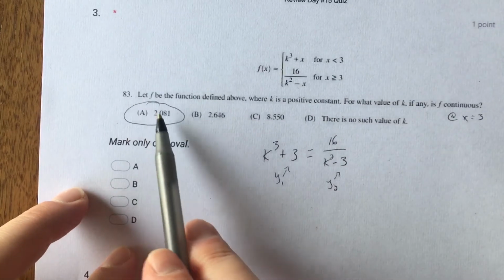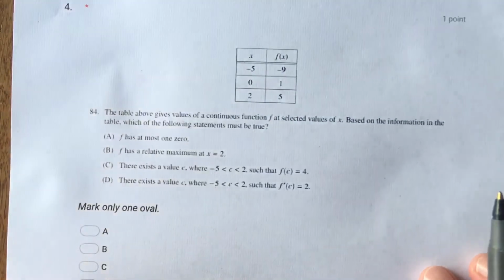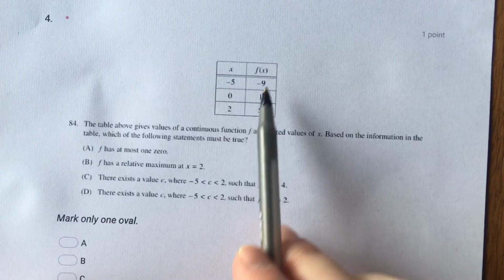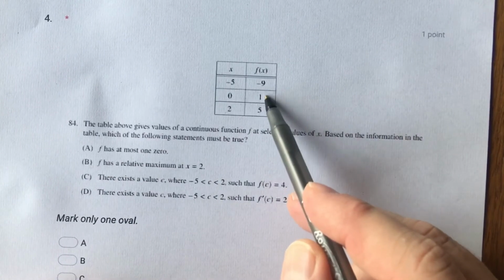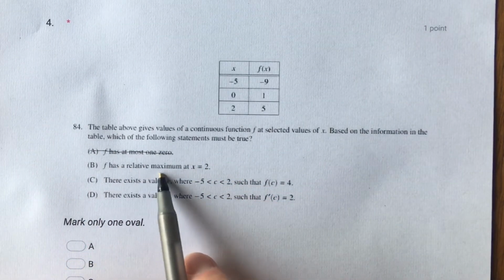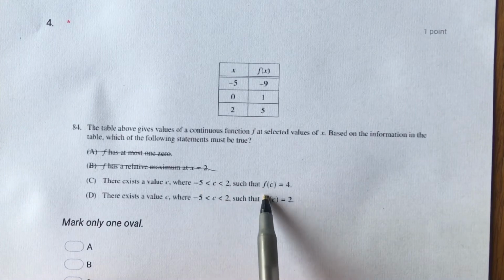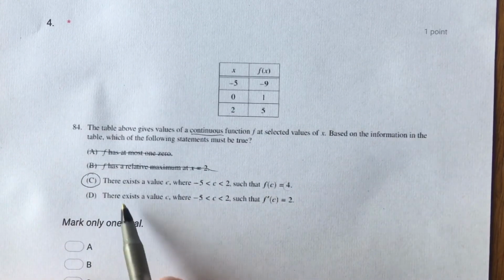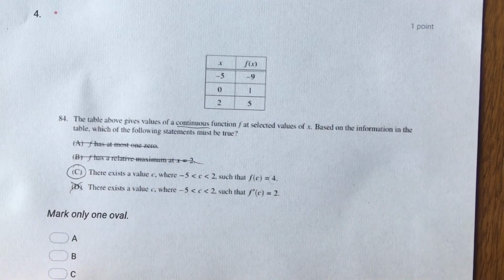Review Day #15 Problems 1-5